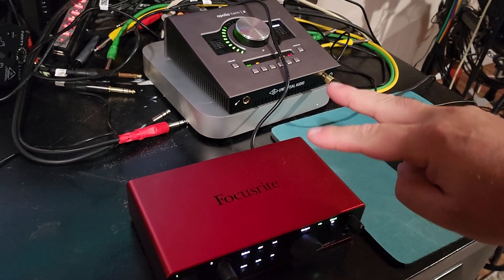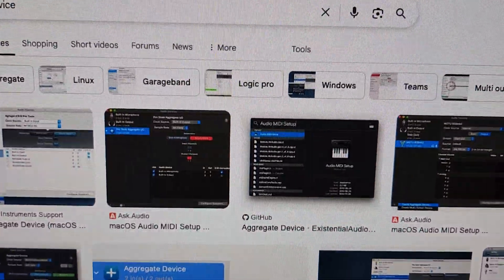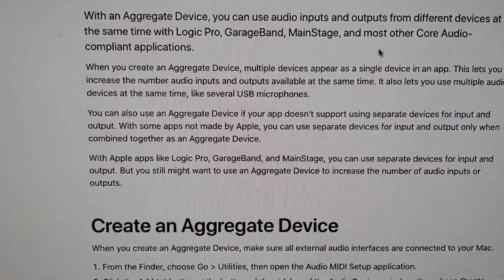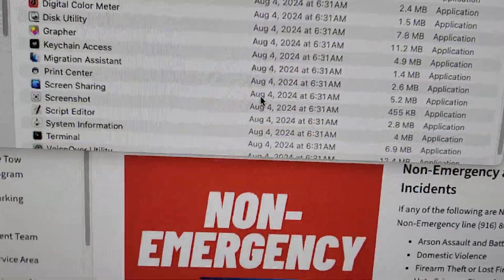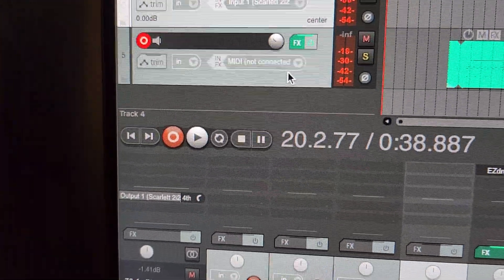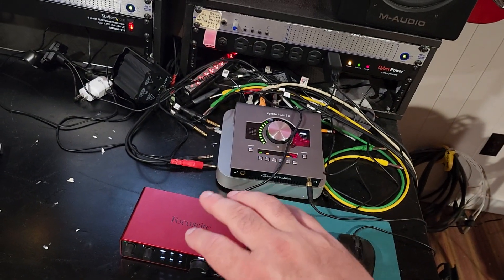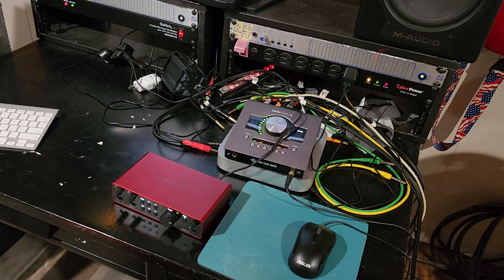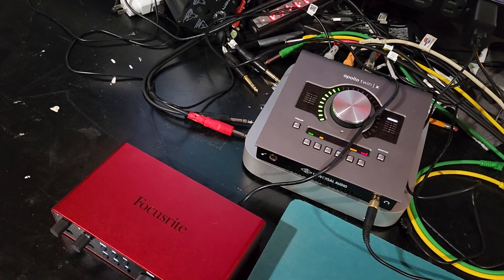How to Use Aggregate Devices on Mac (Combine Audio Interfaces)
Want to use multiple audio interfaces at once on your Mac? 🤯 Here's how to create and use an Aggregate Device to combine them easily! Whether you're syncing a mixer with a USB mic or running several synth inputs into Logic or Ableton, this trick unlocks serious routing power.

💻 Works on macOS with Logic Pro, Ableton Live, GarageBand, and more.

👉 Full tutorial + demo inside!